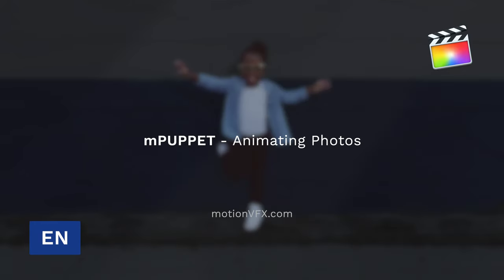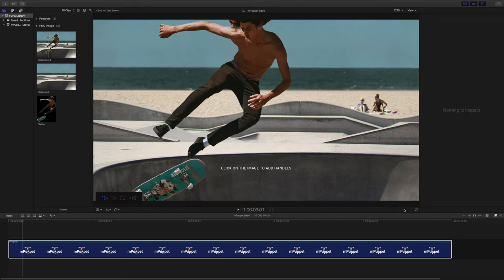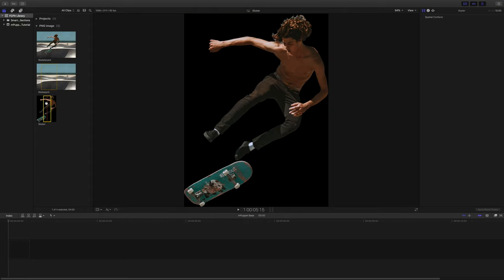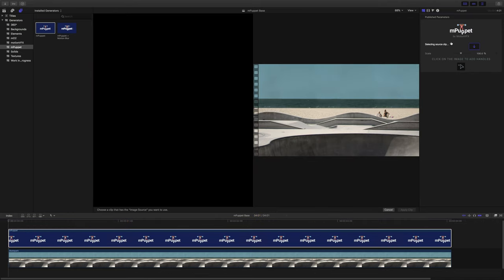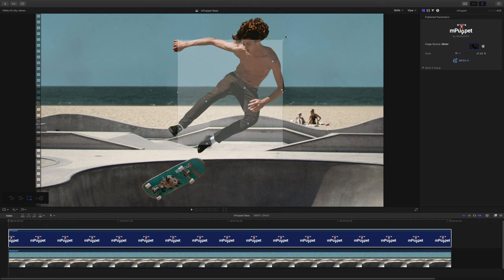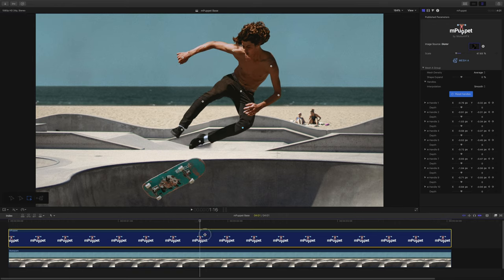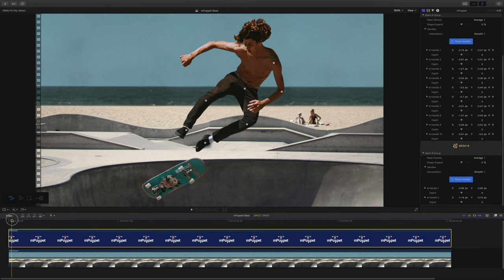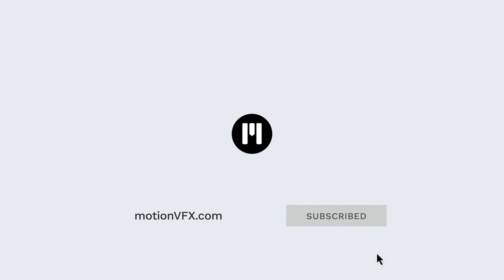Animating Photos using mPuppet FCP and Apple Motion Plugin - Tutorial - MotionVFX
Learn how to animate photos using mPuppet inside Final Cut Pro

Real Puppet Tool Plugin for Apple Motion & FCP

Movement is the spirit of dynamism in motion design and animated compositions are much more interesting and engaging. But what if you could breath some life into still images in a fast and accessible way or warp their structure to change the appearance? Now you can! mPuppet is a handy tool for creating puppet animations of inanimate objects with just a couple of steps. Now your pictures or other static elements can interact with videos or build complex energetic compositions on their own. You're the puppet master and you decide what strings to pull to introduce some action to your edits.

00:07 - Introduction
00:19 - Selecting an image to animate
00:55 - Preparing the photo for animation
01:46 - adjusting the scale
01:52 - Adding handles
02:05 - Moving the handles to create an initial pose
02:16 - Animating the handles
02:48 - Animating the second Mesh
03:24 - Conclusion